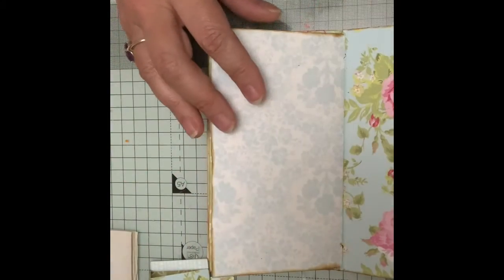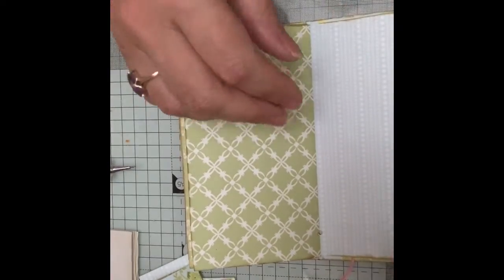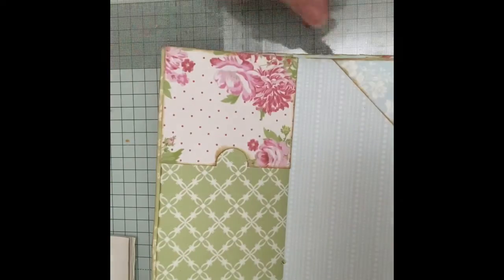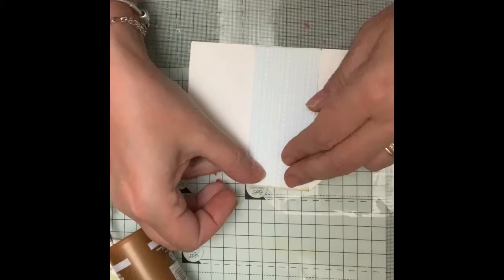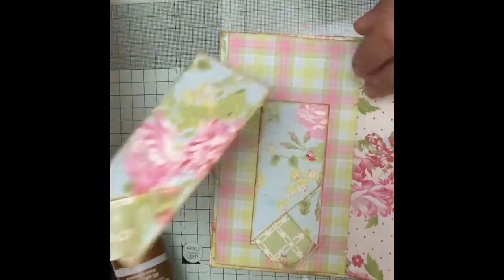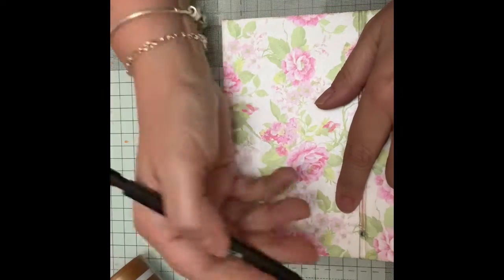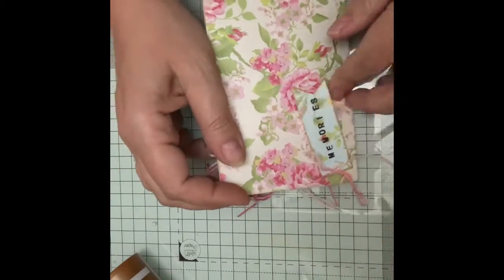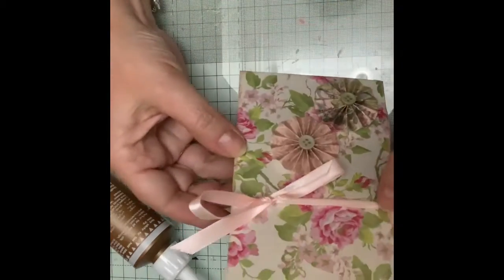Repurposed journal part 2